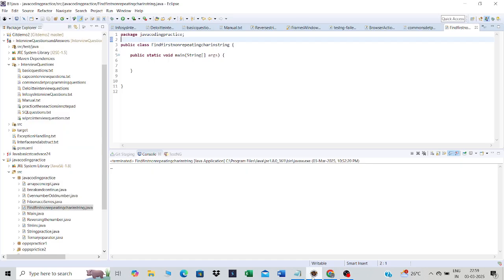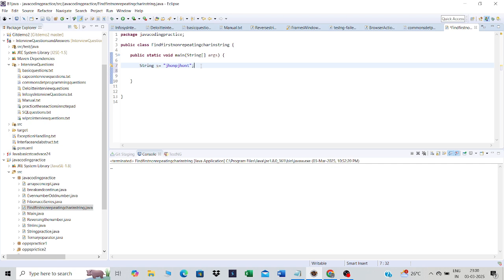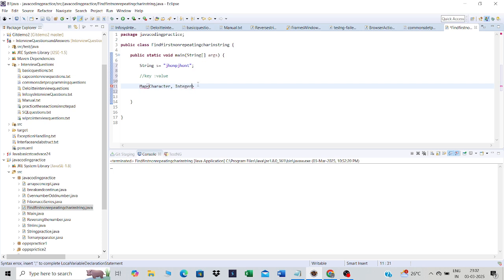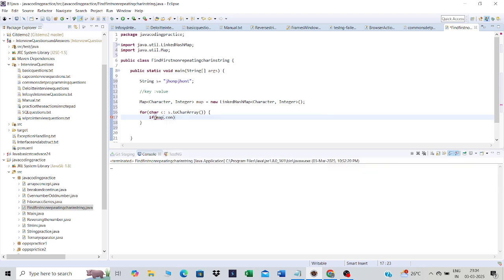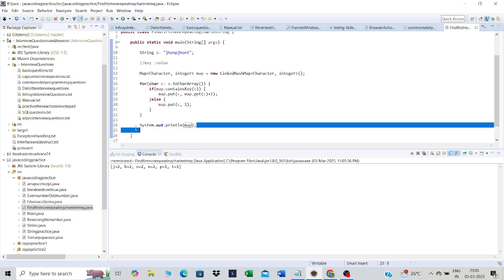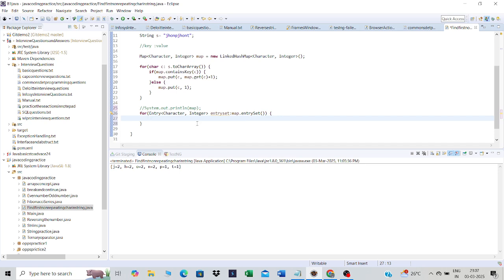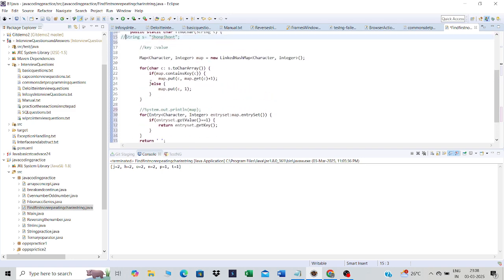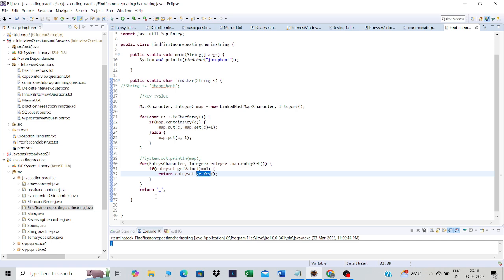How to Find First Non Repeating Character in a String | Java Interview Question | LinkedHashMap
🚀 Struggling with Java interview questions? In this video, I’ll show you how to find the first non-repeating character in a string using LinkedHashMap in Java. This is one of the most common coding interview questions!

🔹 Topics Covered:
✅ Java program to find the first unique character in a string
✅ Why LinkedHashMap is used in this problem
✅ Step-by-step explanation for beginners
✅ Best approach to solve this efficiently